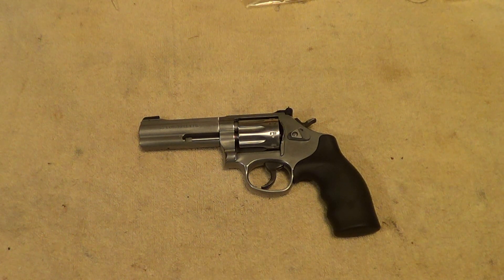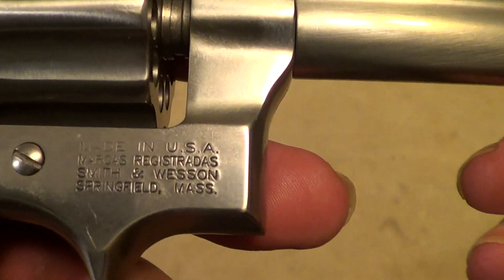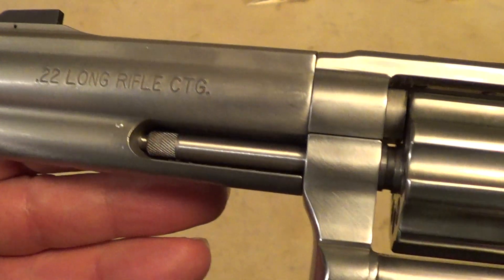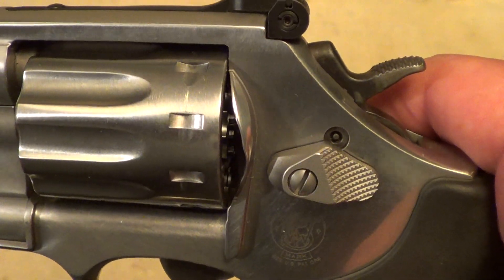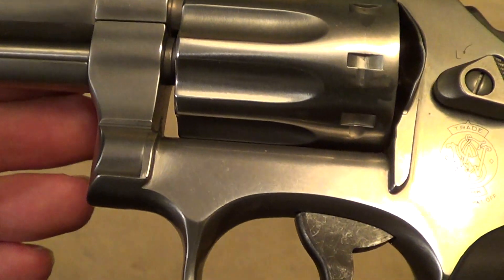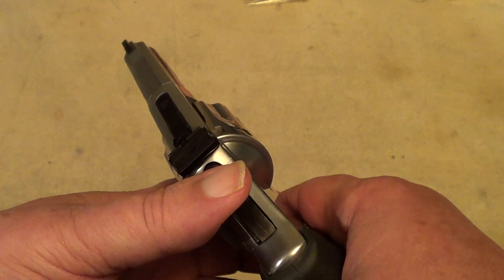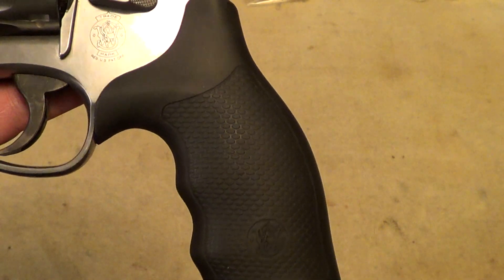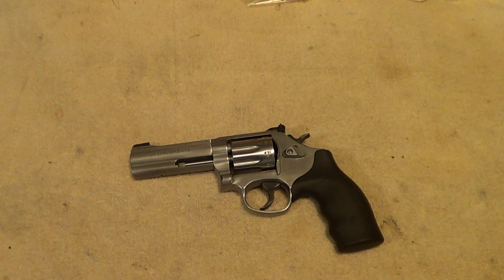S&W Model 617-6 Revolver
The latest version of the 617 is the dash 6. Made with either a 4 or 6 inch barrel. 10 shot 22LR. Stainless steel.

Shout out for Bill Goudy.